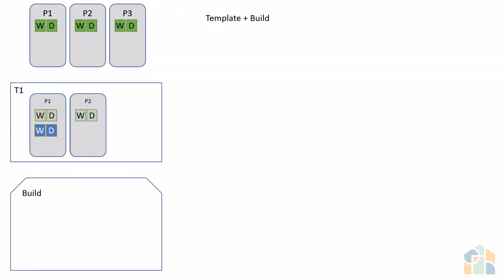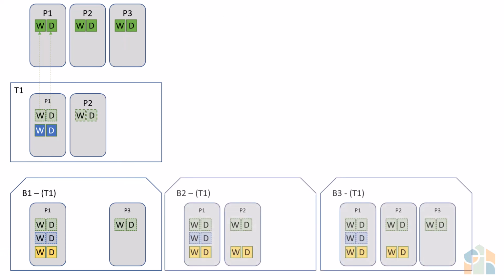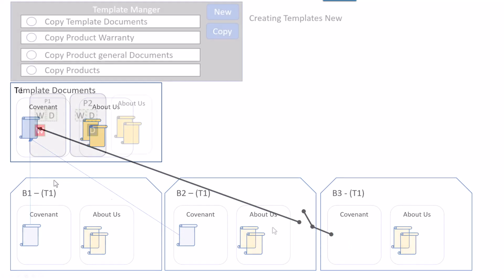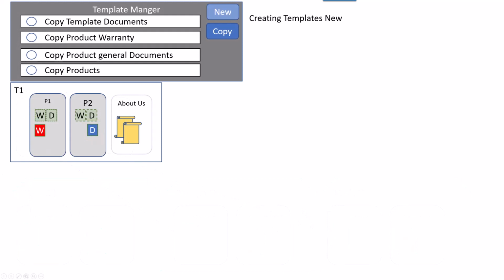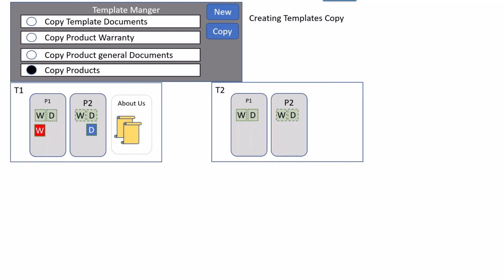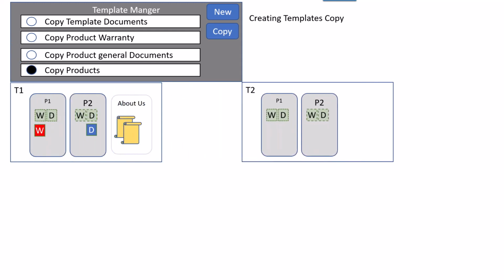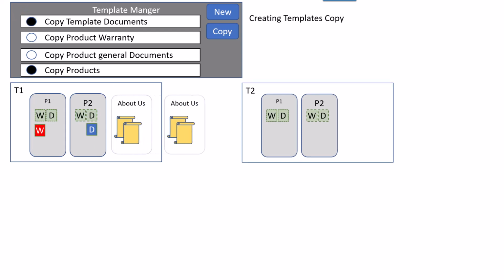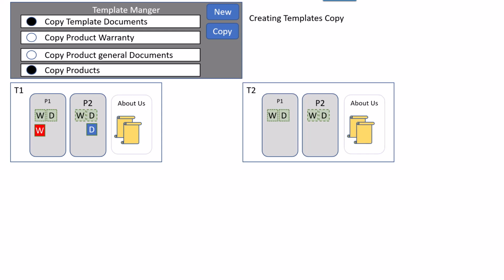Overview on how Templates work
An over view of how to use templates and product document templates.